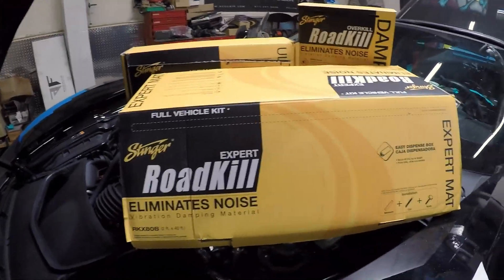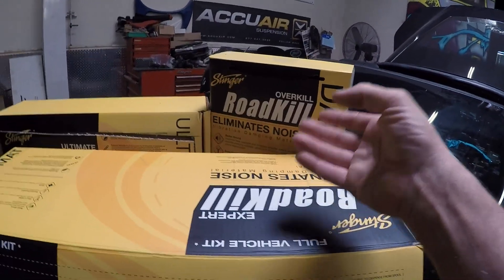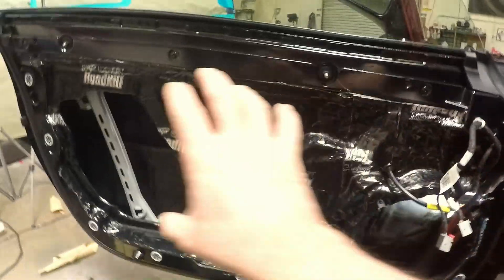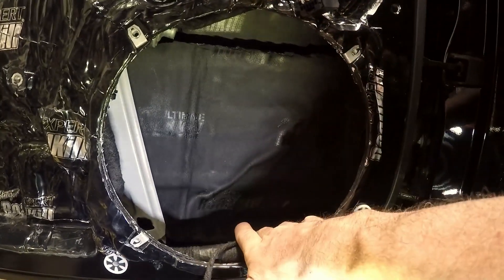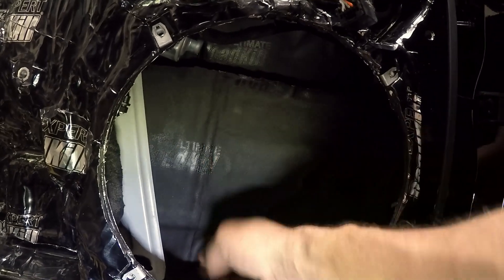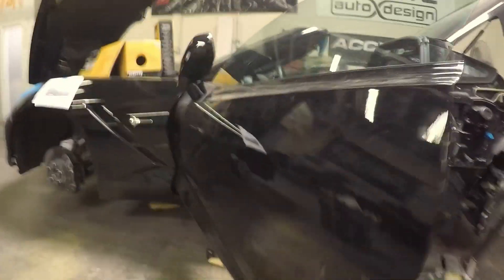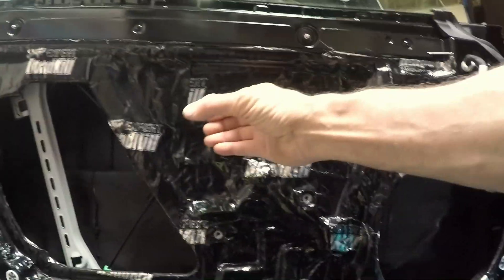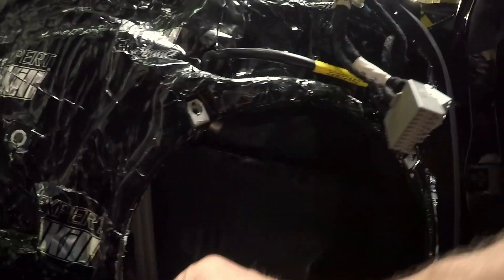SEMA 2018 Corvette build Part 1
Deading the car can be the most tedious part of any build...